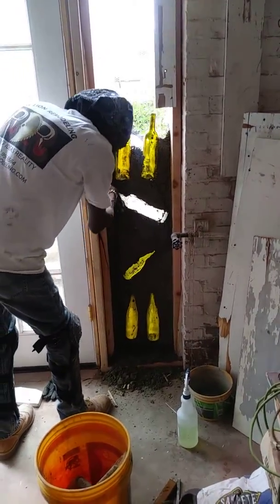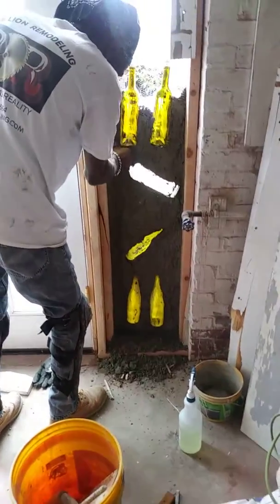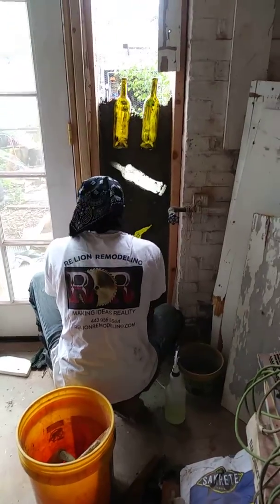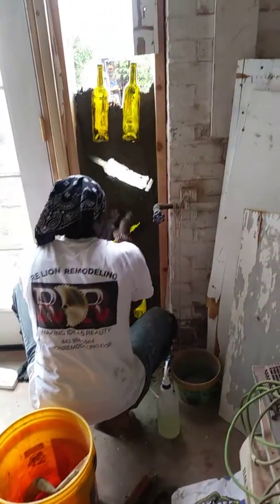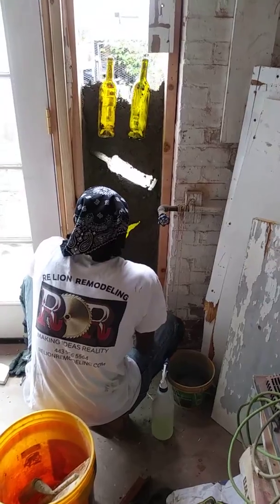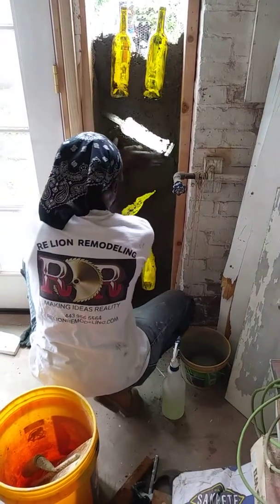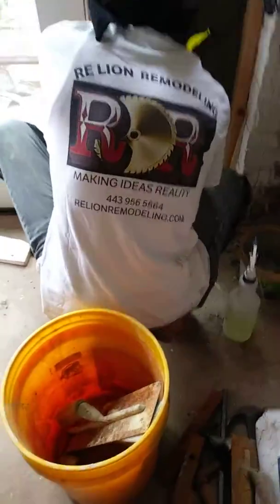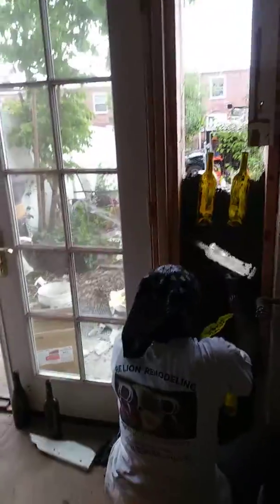The Bottle Wall Install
The amazing Mr. Ronald install the bottle wall and it is glorious!

Re-Lion Remodeling